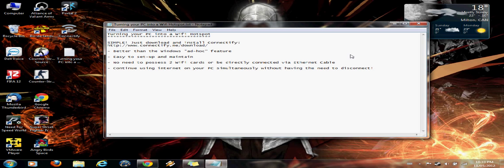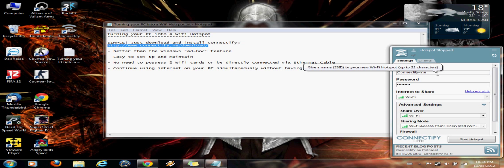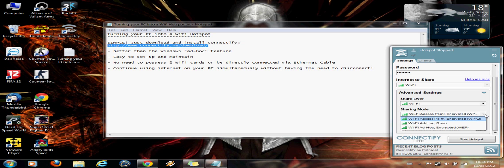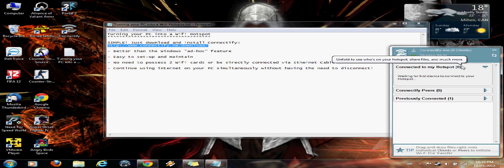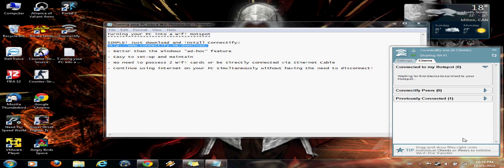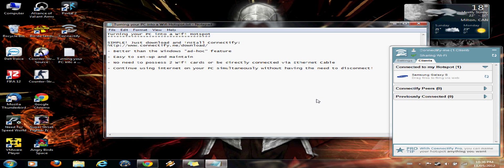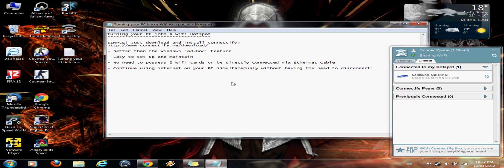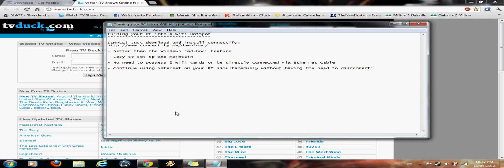[TUTORIAL] Turning your PC into a Wifi Hotspot [HD]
Turn your PC into a Wifi Hotspot in a few easy steps!